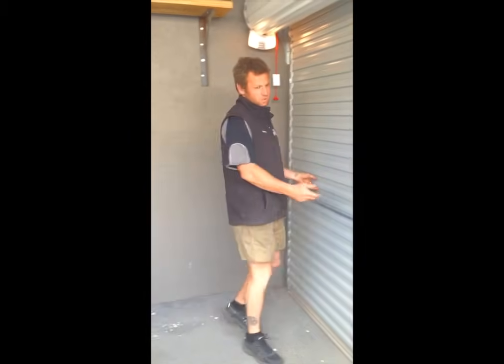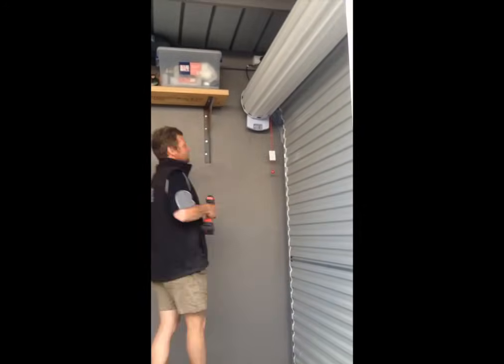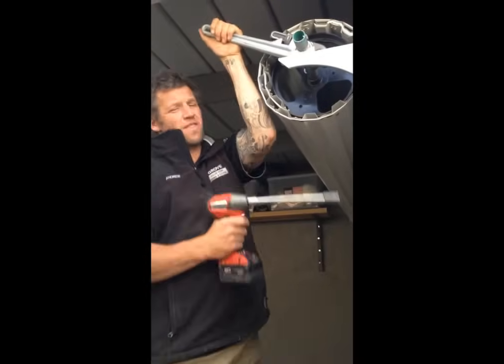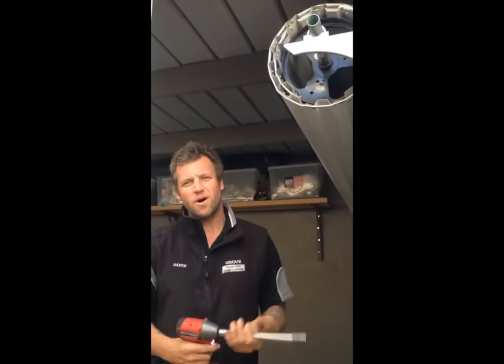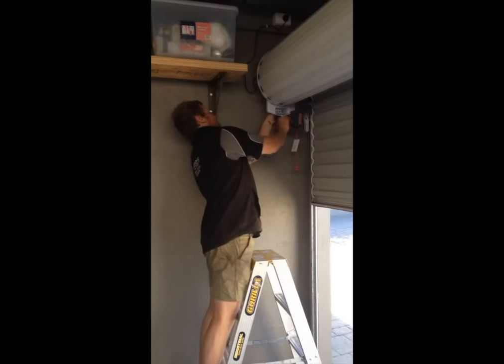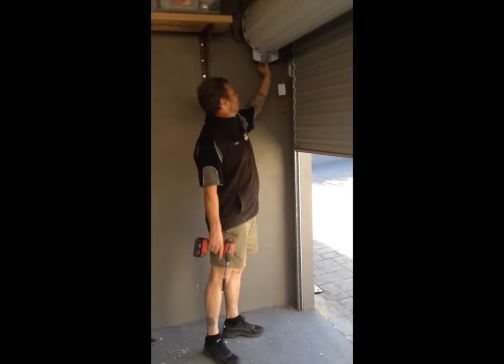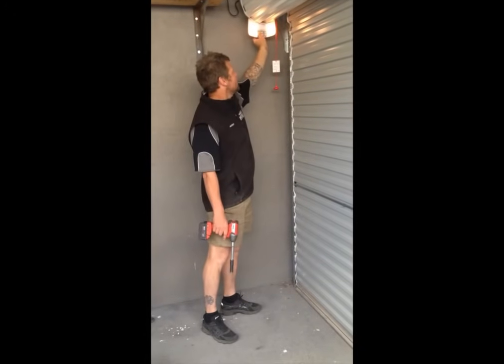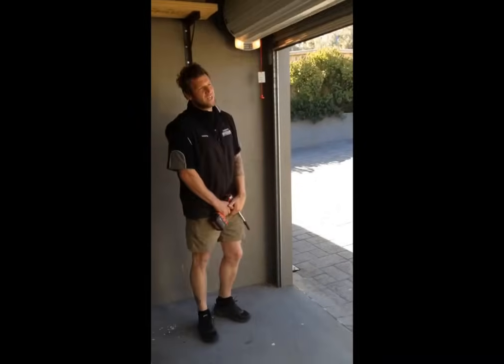Garage Roller Door Re-tensioning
As part of maintaining your garage roller door it is important that the roller door is tensioned properly. This helps maintain the life of your garage door opener or motor. Andrew Strachan of Grove Roller Door shows you how to re-tension your roller door. If you are not a technical minded nor a handy - person, it is a good idea to hire a professional to do this.